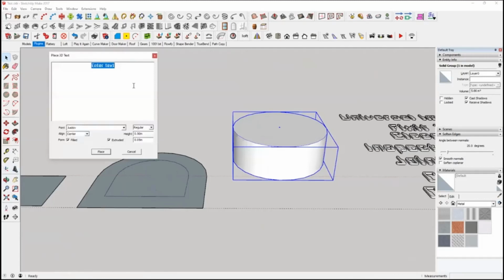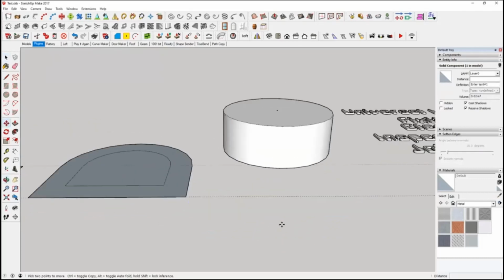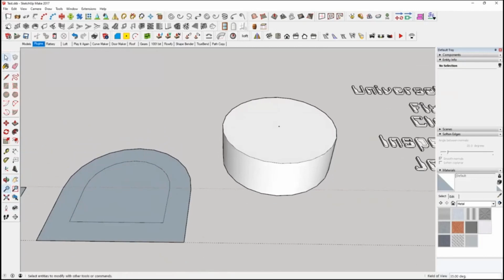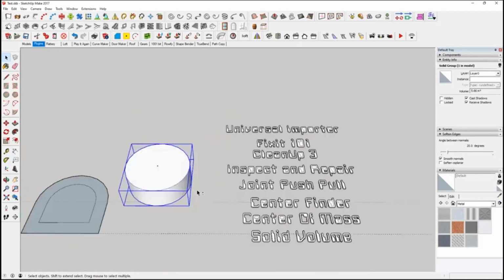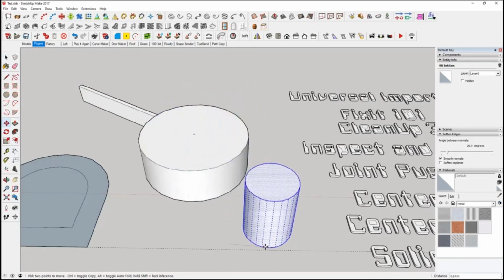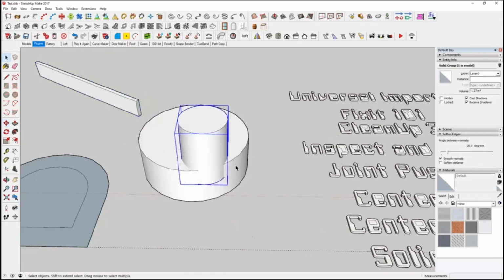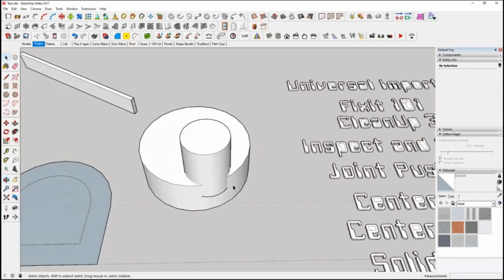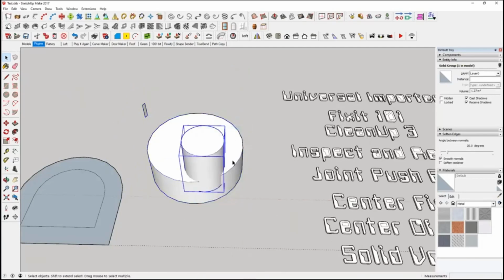SketchUp basic part 4 Eddy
This video Eddy demonstrates the following tools in SketchUp Make

Text Extrude Tools.
Orbit Tool.
Camera Tool.
Question On Groups.